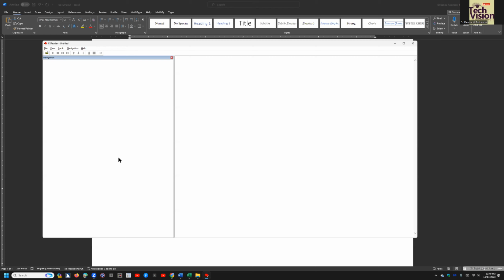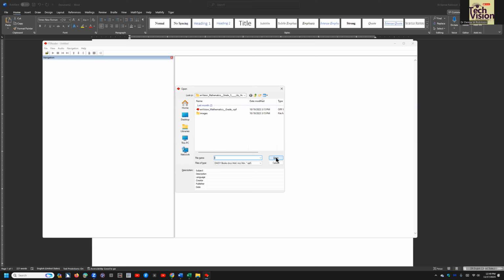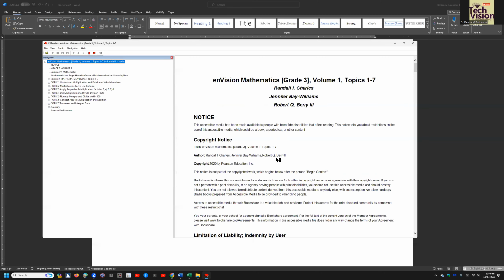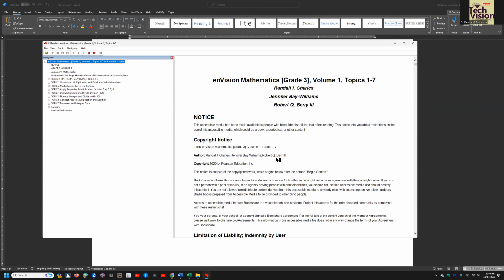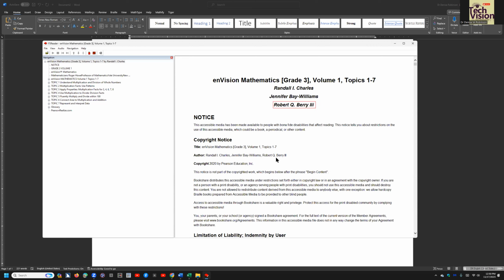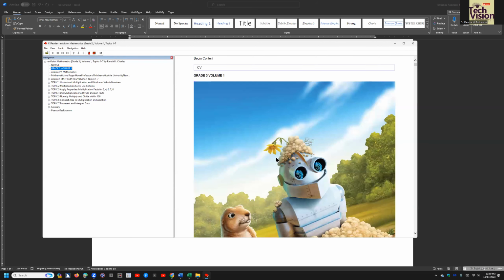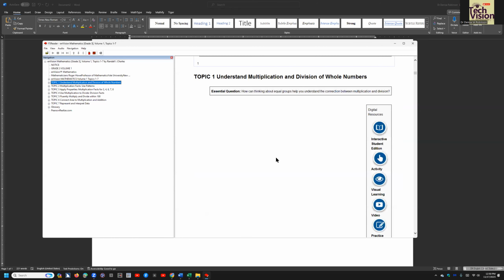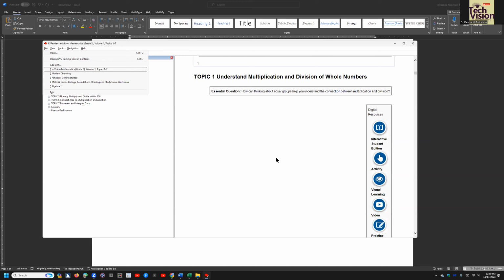FS Reader--quick lesson on get that book into FS Reader with Jaws or any screen reader